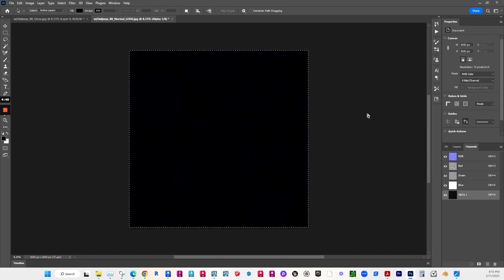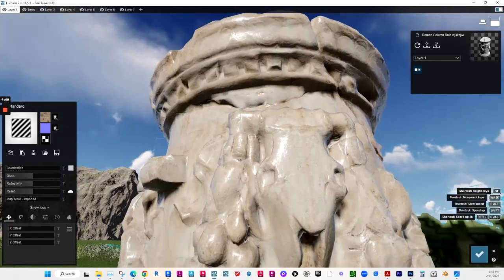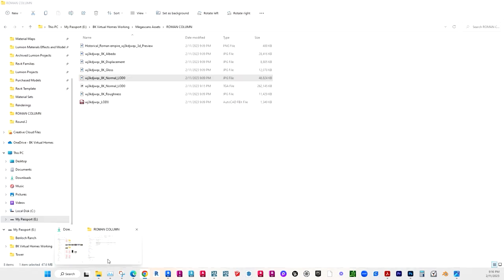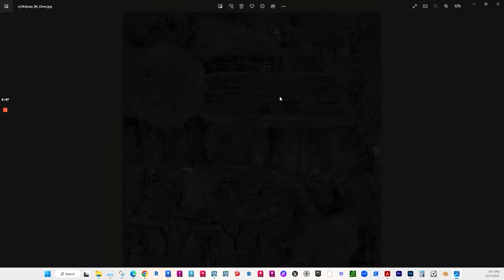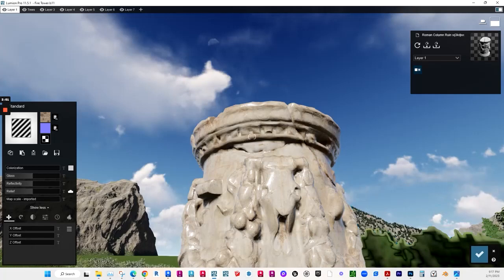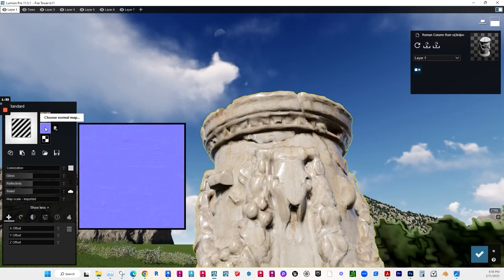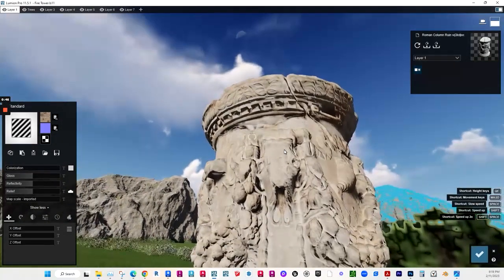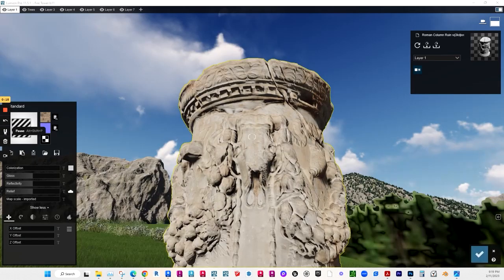BK LUMION COURSE 21 - IMPORTING MEGASCAN OBJECTS